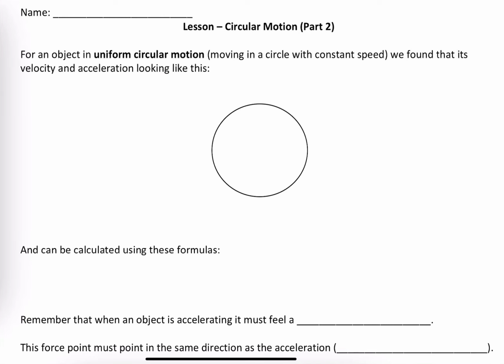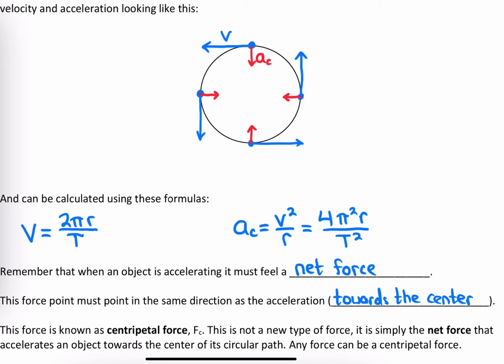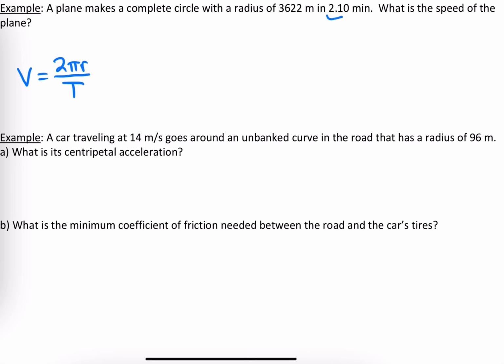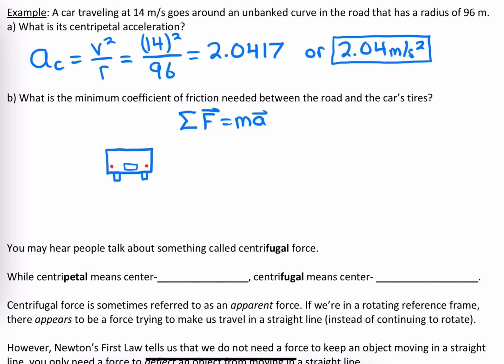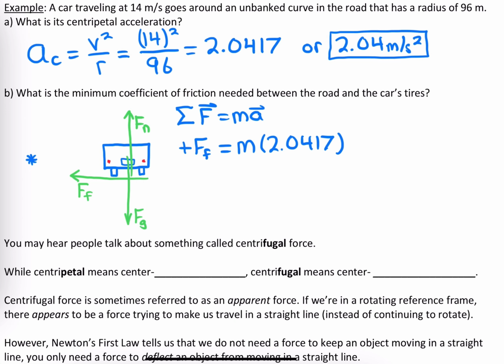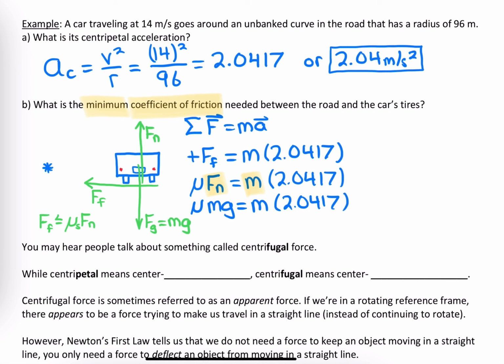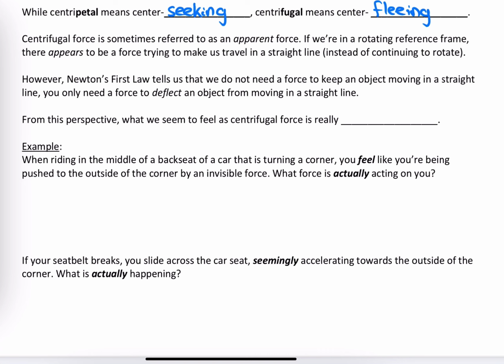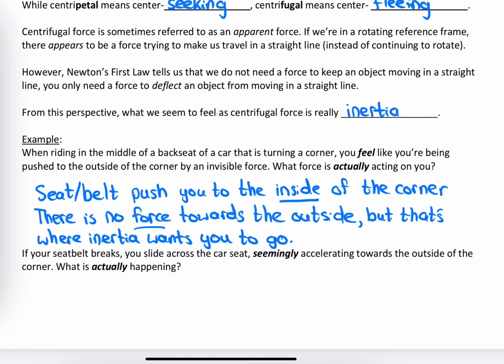Circular Motion (Part 2)